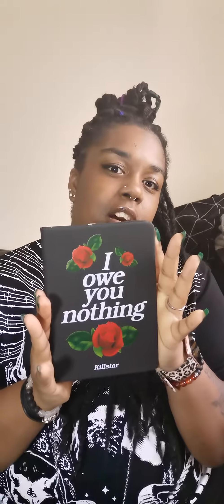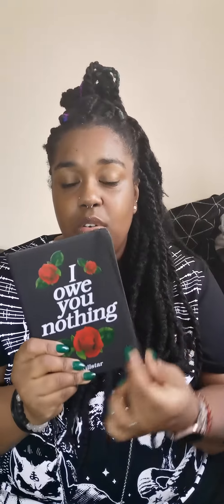Killstar Haul March 2020 - The Mummaship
I told you I'd get it all here in the description for ya !!!

I totally forgot to show you all the other pin I got but here's the link anyway !

And my beaut of a mate's YouTube ! Please go check him out !!

Love Ellie x